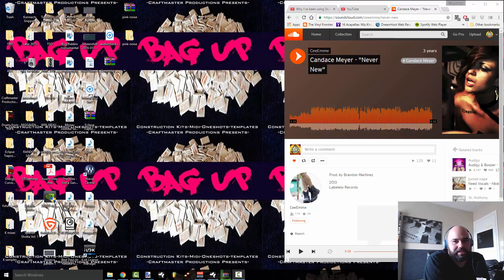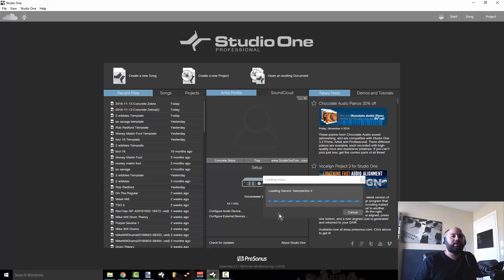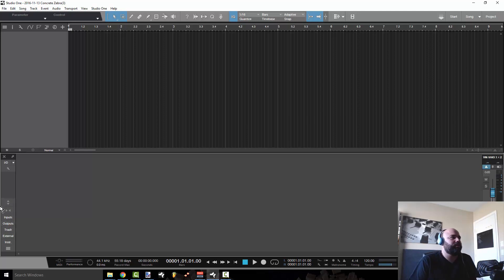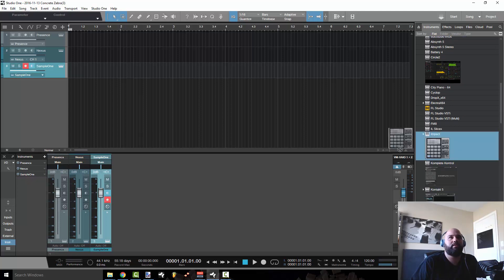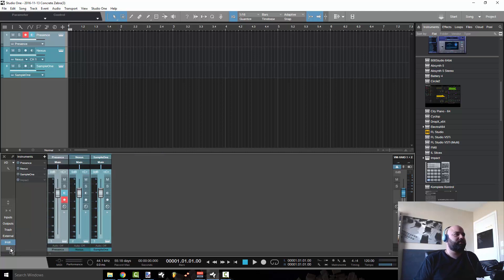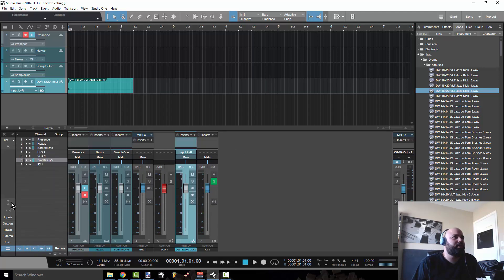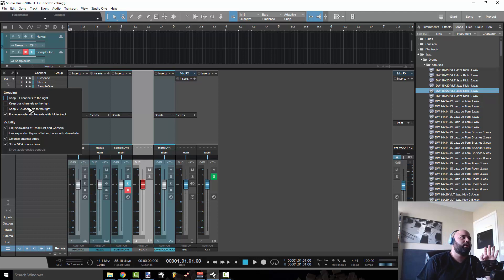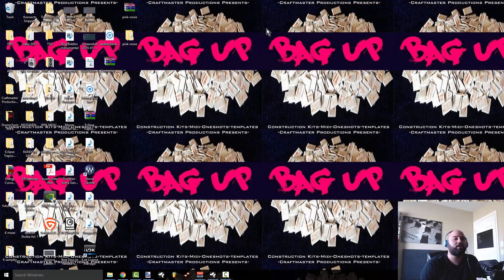Presonus Studio One 3 Mixer Tutorial | Beginner Producer Series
In this edition we take a look at how to navigate and use the mixer window in Studio One 3. Shot out to Presonus.